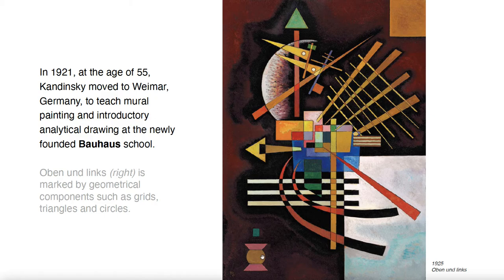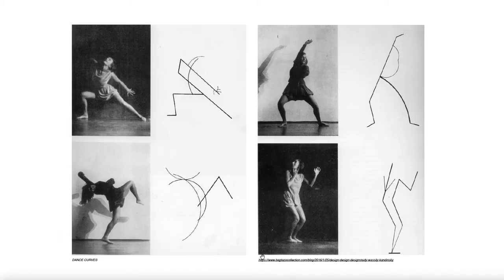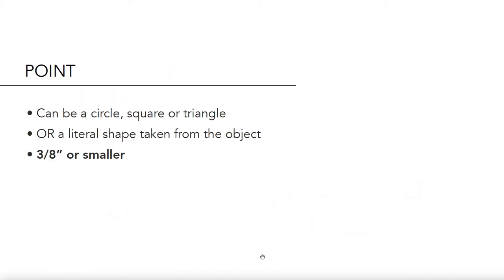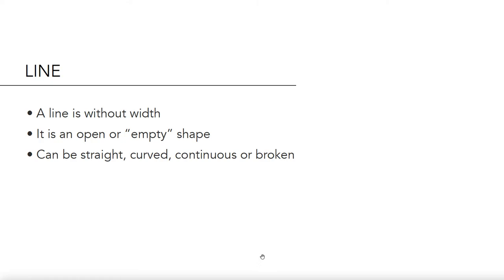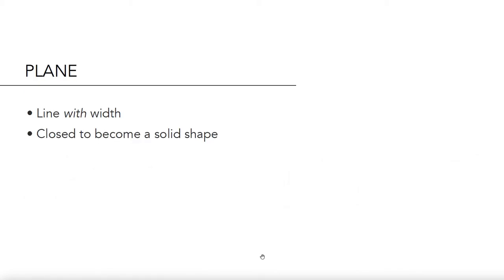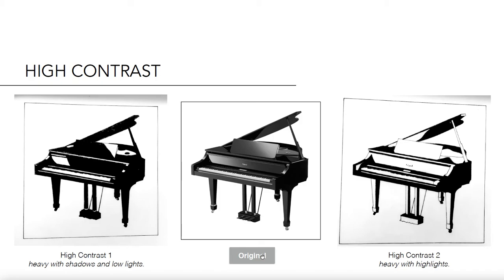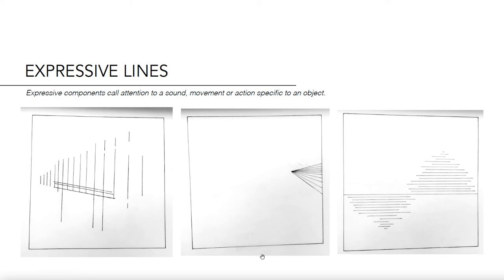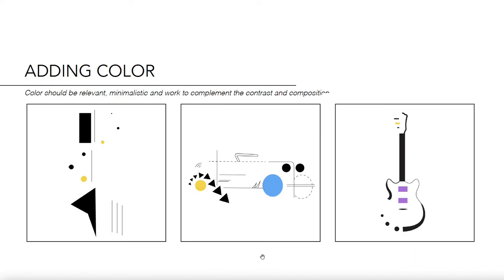ARTS-261 Point Line Plane Lecture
NOTICE OF COPYRIGHT AND INTELLECTUAL PROPERTY RIGHTS—Any intellectual property contained in this video, displayed or distributed to students during this course by the professor remains the intellectual property of the professor and/or of any additional intellectual contributor information contained within the video. This means that the student MAY NOT distribute, publish or provide such intellectual property to any other person or entity for any reason, commercial or otherwise, without the express written permission of the professor.